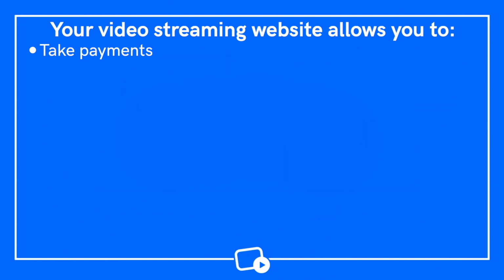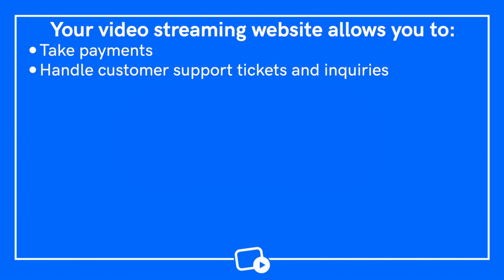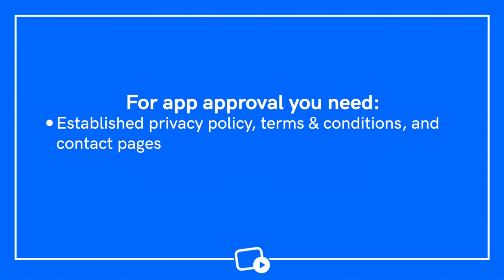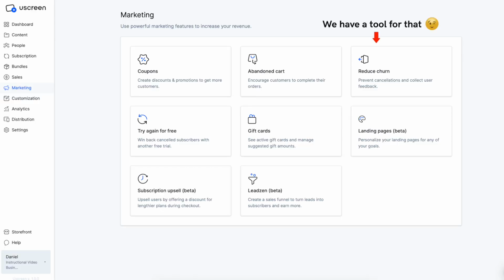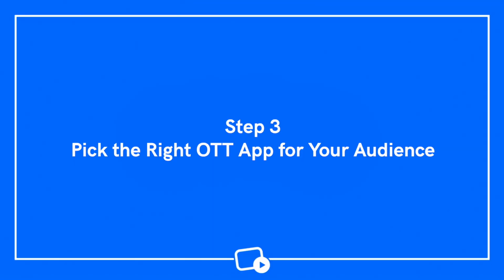How to Launch Your Video Streaming OTT Service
In this video we'll walk through the 4 steps of how to launch your video streaming OTT service.

OTT apps are more prevalent and important than ever. It's becoming less of a luxury and more of a necessity to start your own OTT service and the barrier to entry has never been lower.

These 4 simple steps to help you launch also includes OTT examples from multiple industries to help give you a better idea of what to expect. Over-the-top apps and services are here to stay. In fact, the average amount of time spent using OTT video services has nearly doubled in the last three years. OTT app usage is projected to be a 120 billion dollar industry within the next year or two.

There has never been a better time to launch your video streaming OTT platform than right now.

Chapters
00:00 - What you'll learn
00:15 - Create Your Video Streaming Website
02:31 - Pick a Pricing Model
04:52 - Pick the Right OTT App for Your Audience
05:54 - Find and Grow Your Audience

Watch our on-demand demo to learn how Uscreen will help you monetize your videos